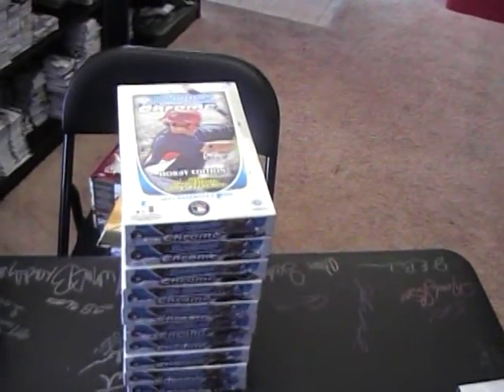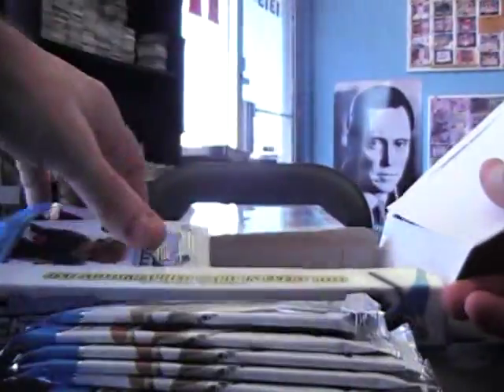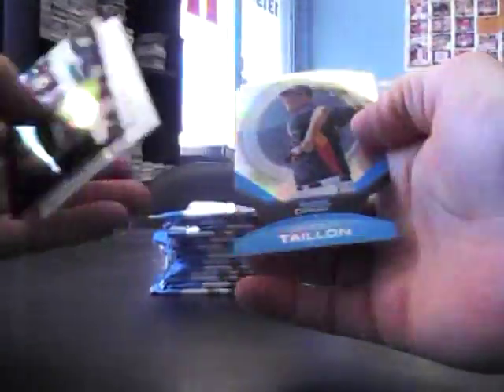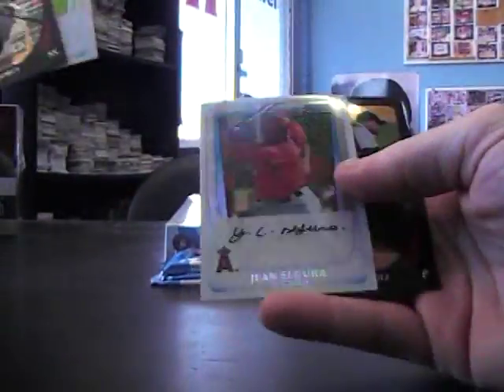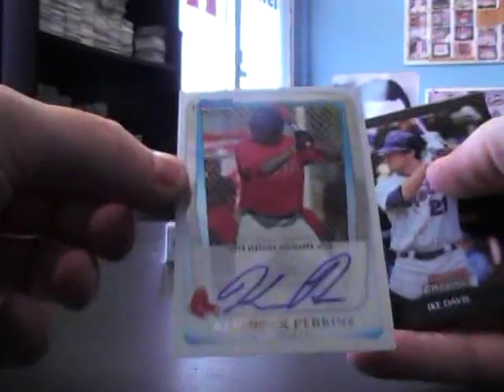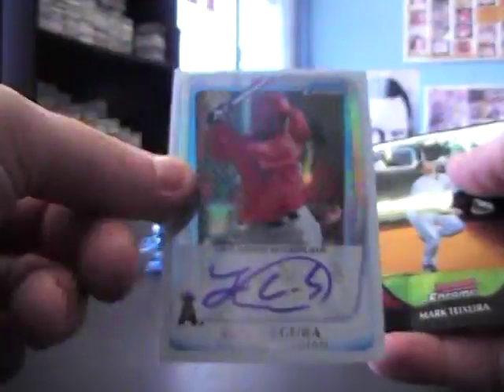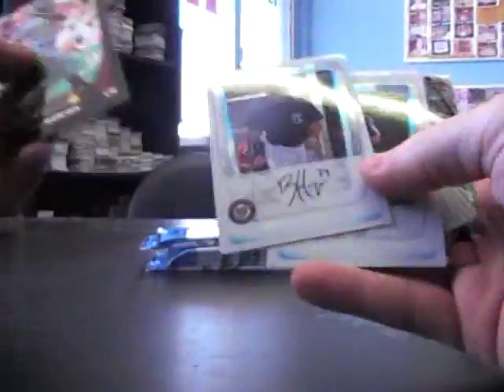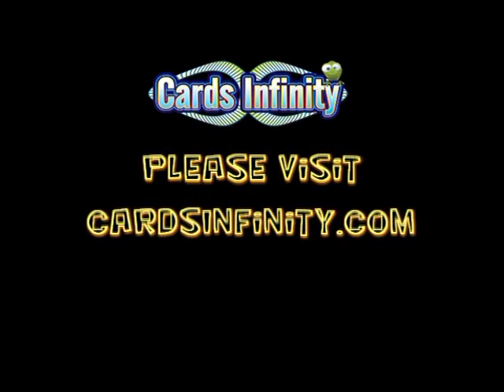Brian's 2011 Bowman Chrome Baseball 2 Box Break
Thanks a lot Brian, Chris J.